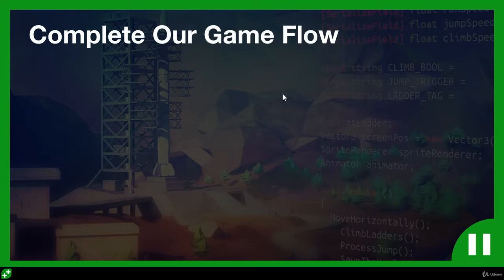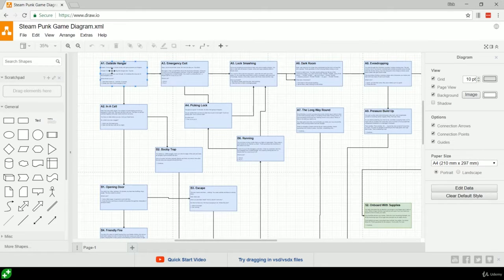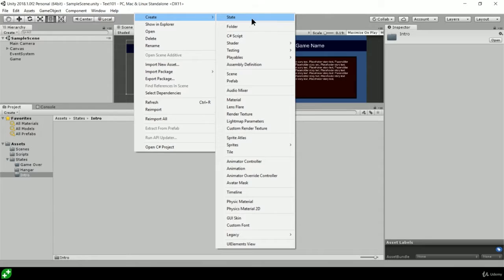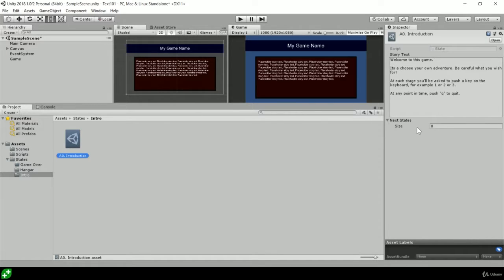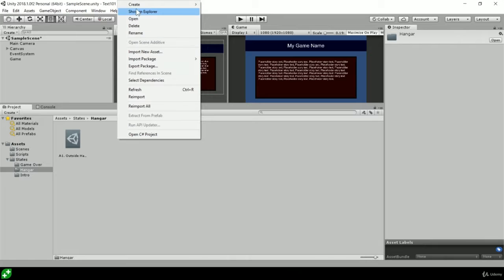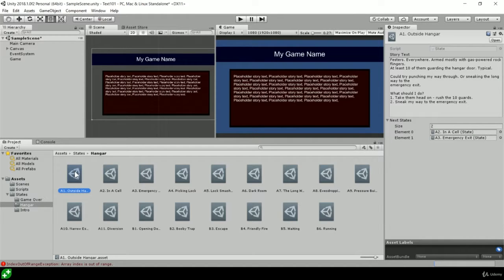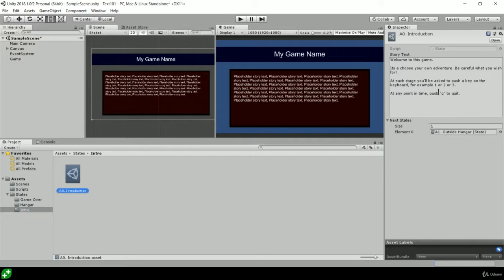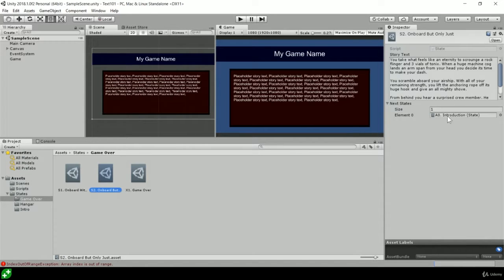29. Organise State Files